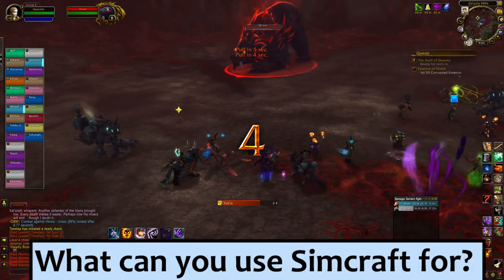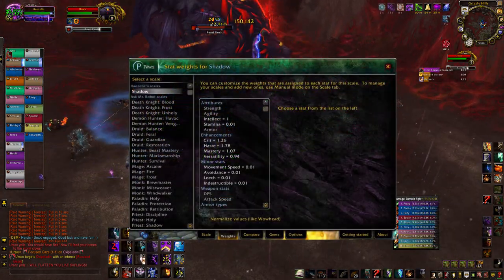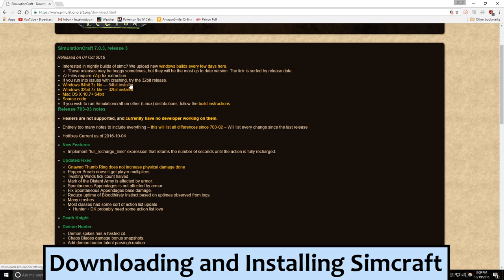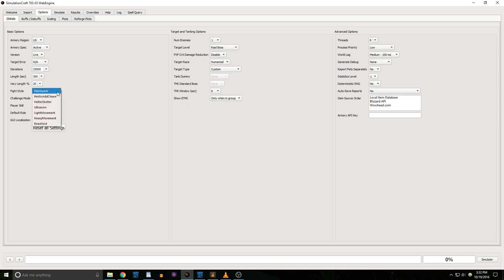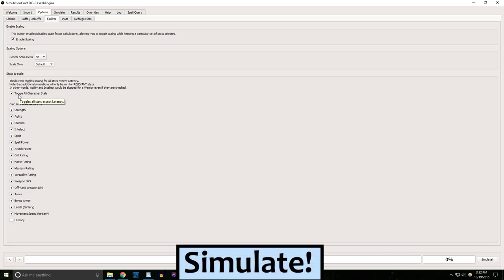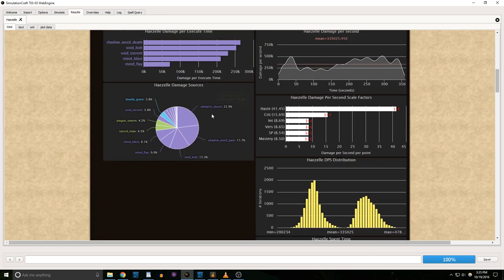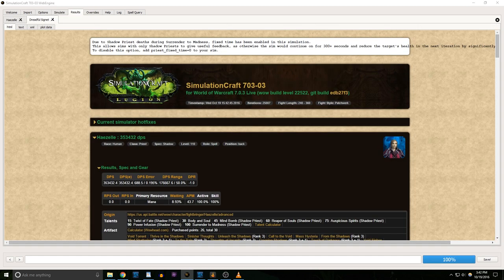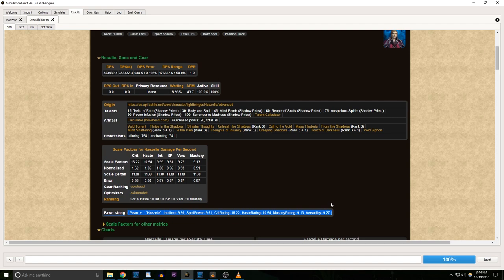Simcraft - Beginner Guide to WoW Sims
Simcraft for beginners! Learn how to use Simcraft to find out how much damage your character should be doing, compare trinkets and other gear, find out the best talents and get accurate stat weights for your character. This Beginner's Guide to Simcraft will walk you through using Simcraft to get detailed, easy to understand info on how your World of Warcraft character should be performing.

In Legion, Warforging, Titanforging and random gem slots have made determining gear upgrades a bit of a puzzle, especially for trinkets! Use Simcraft to get real answers on which trinkets perform better for single target and multitarget raid fights. Note that due to the unpredicatable nature of healing, there aren't really sims for raid healing so this is mostly a tool for configuring DPS and Tank characters. This guide mostly deals with learning your way around Simcraft and running DPS Sims.

Want to see loot compared by stat weights in game? Get the Pawn Addon! Watch my video on setting up Pawn